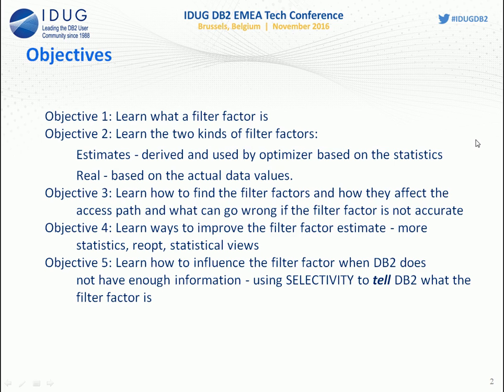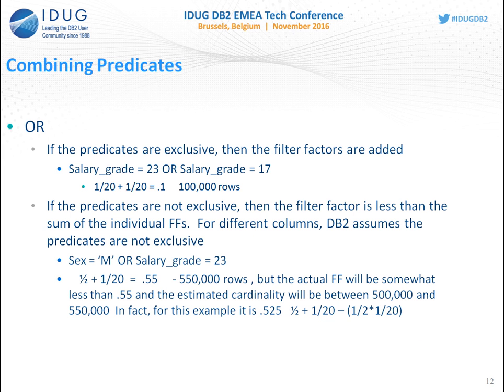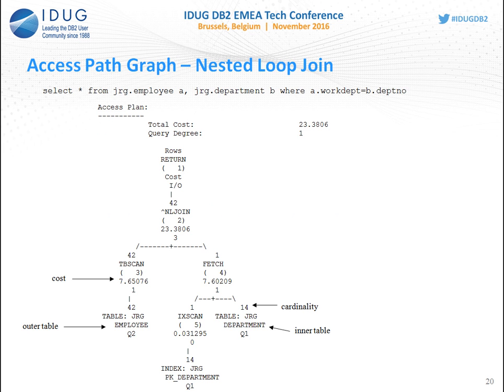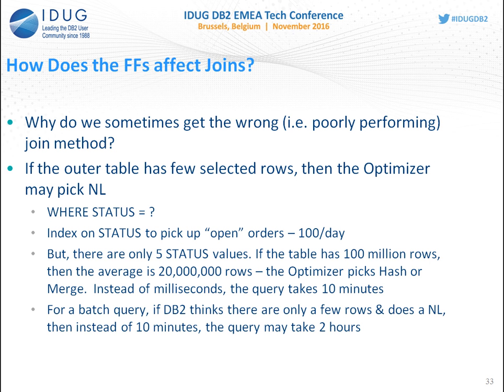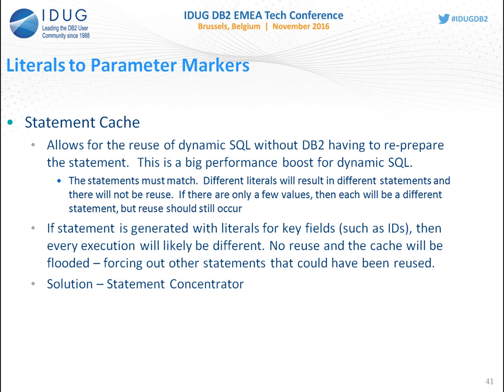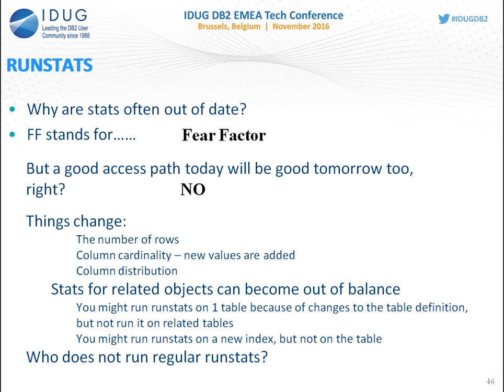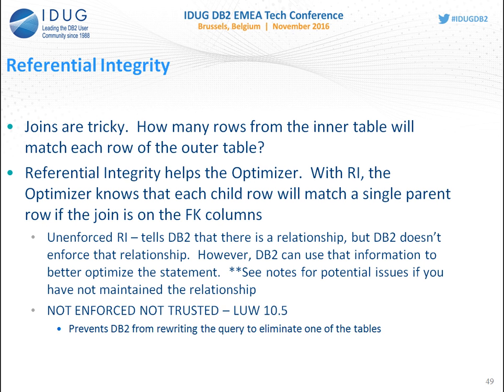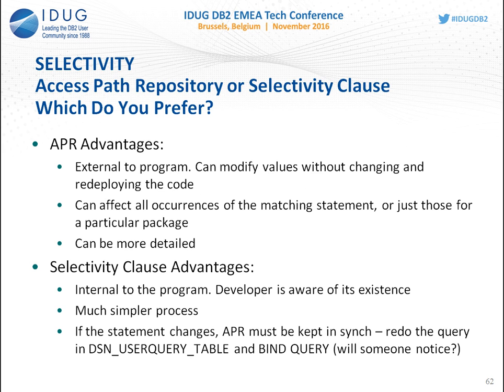IDUG Tech Talk: The ABCs of Filter Factors (aka Selectivity)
Tuning of SQL queries requires understanding why DB2 chose a particular access path and determining whether or not that access path should perform as expected. The key to this is understanding what filter factors are, how they are used by the Optimizer and how to get DB2 to better estimate them (with more statistics, or by telling DB2 what the filter factor is).

oe Geller has been a DB2 consultant since Version 1.2. He’s been a Data Architect, DBA, Data Modeler and Software Engineer, often simultaneously. He feels that the best way to learning one aspect of a system is to work on all aspects. Joe specializes in performance tuning. He once rewrote a Peoplesoft view and improved the query by a factor of 70,000. Joe is the author of two books on database systems – DB2 Performance and Development Guide and IMS Administration, Programming and Data Base Design. Currently Joe is working as a database performance specialist for JPMorgan Chase. Joe is an IBM Champion for Information and is a member of the IDUG Content Committee